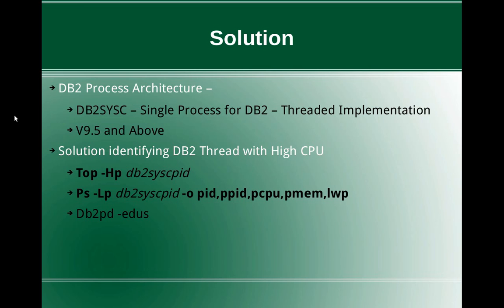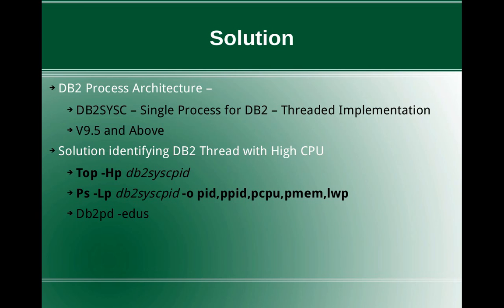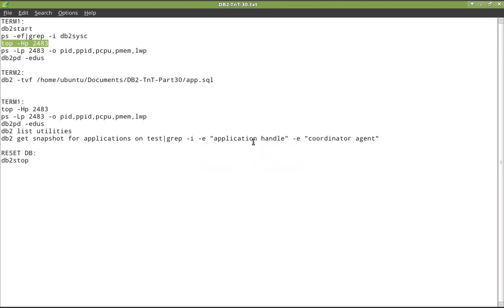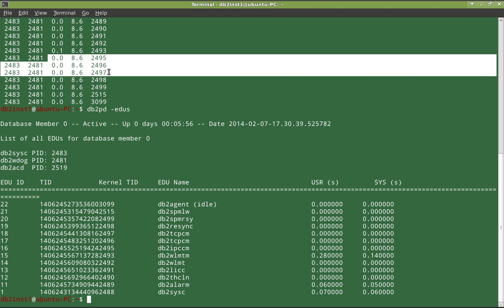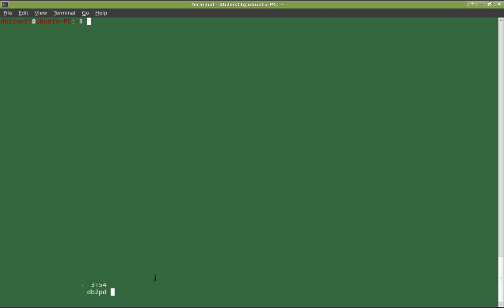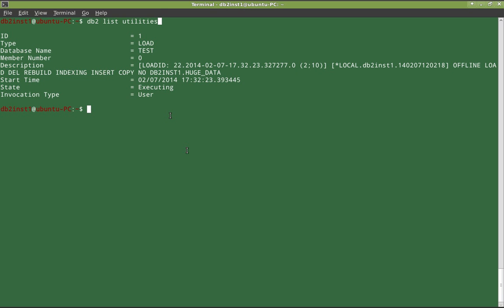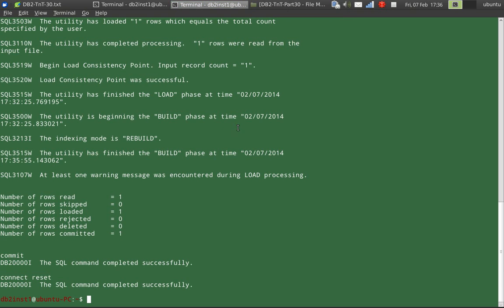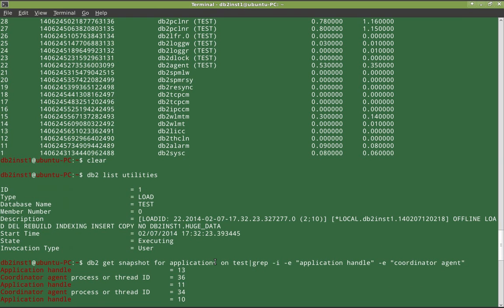DB2 Tips n Tricks Part 30 - How to Find Which DB2 Thread is consuming High CPU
How to Find Which DB2 Thread is consuming High CPU
Solution:
db2pd -edus
Top -Hp db2syscpid
Ps -Lp db2syscpid -o pid,ppid,pcpu,pmem,lwp